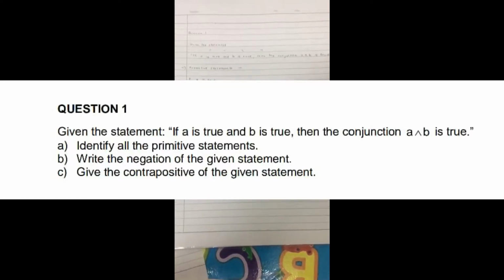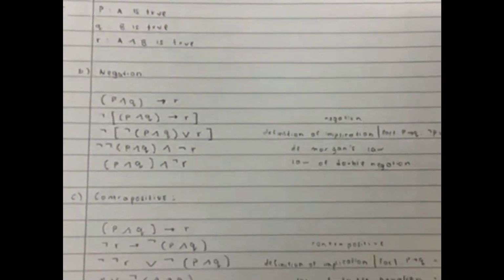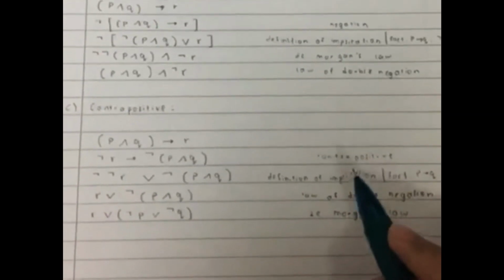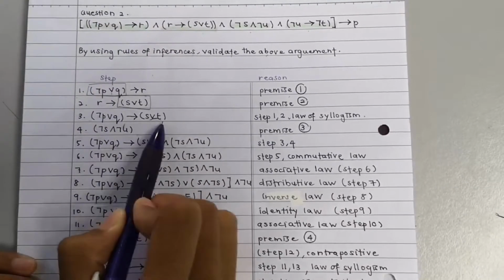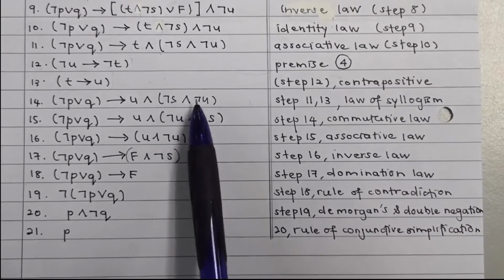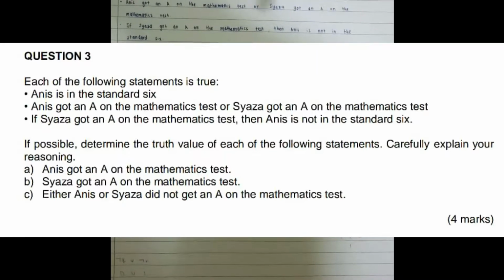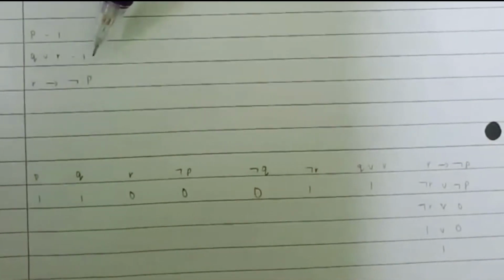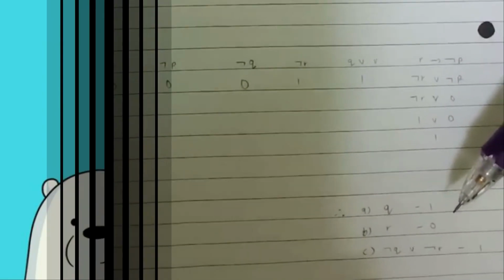MAT LOG GROUP 2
Mathematic Logic and Proving Techniques (MAT222) JCS1433F - Group 2